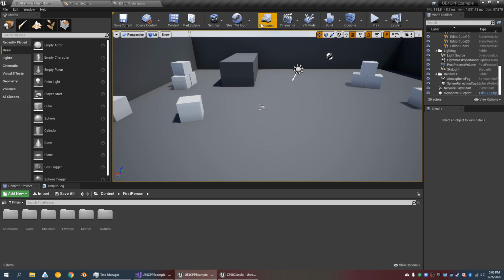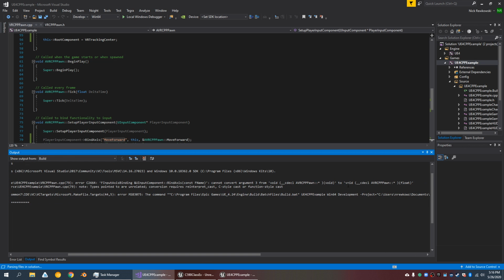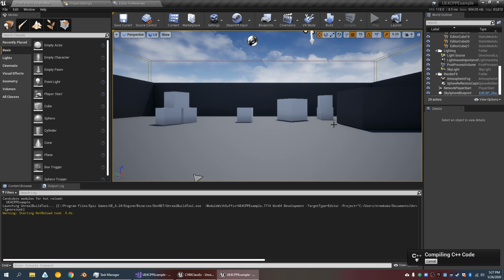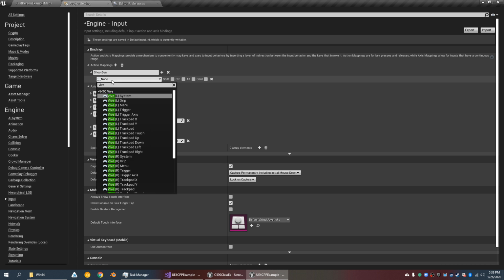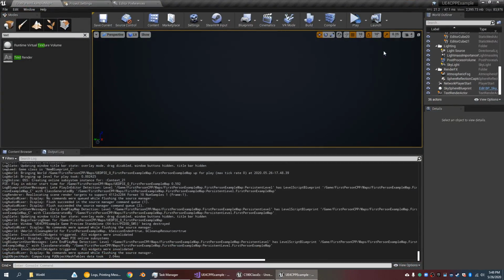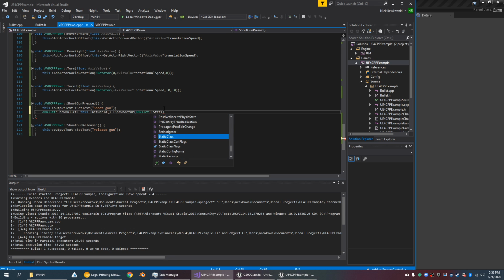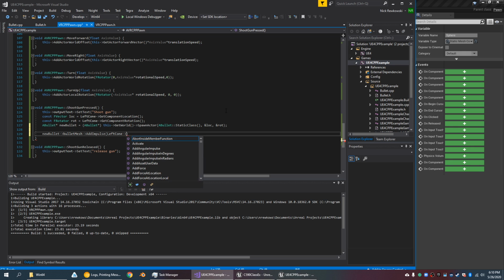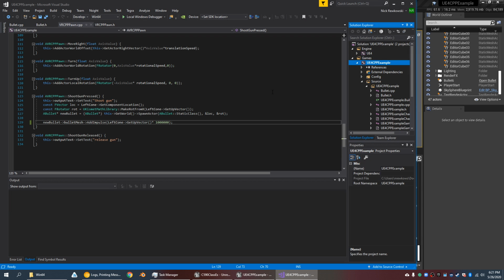UE4 C++ Development for VR, Part 2 (Shooting Raygun)